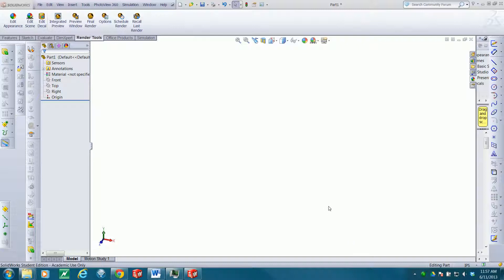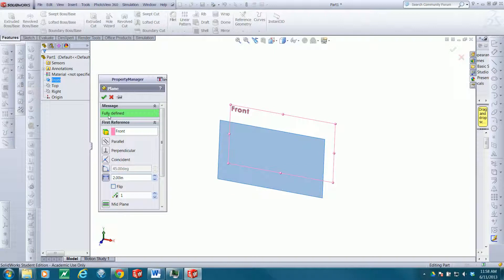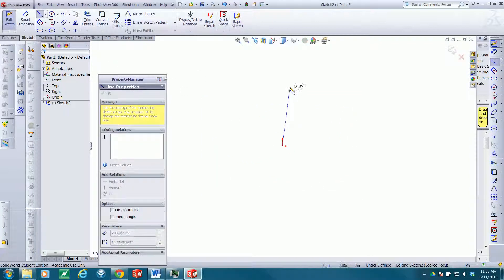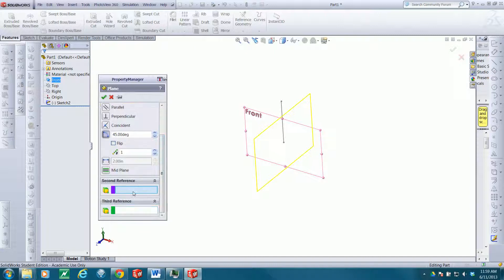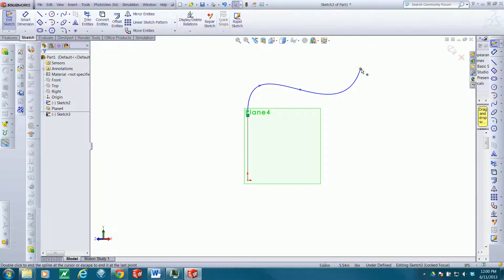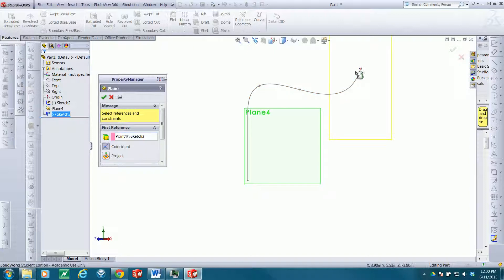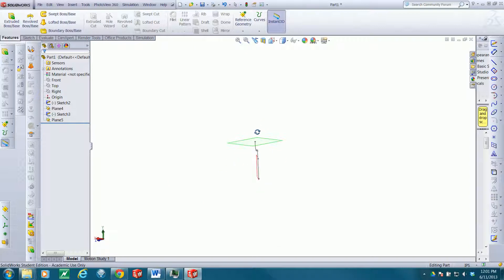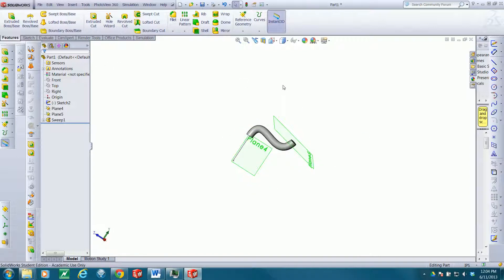SolidWorks Basic Plane Creation (beginners)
SolidWorks tutorial for plane creation

For Beginners